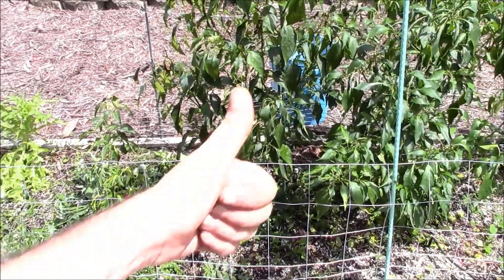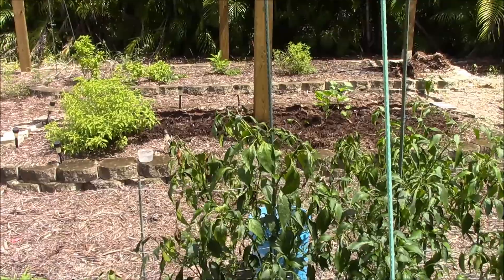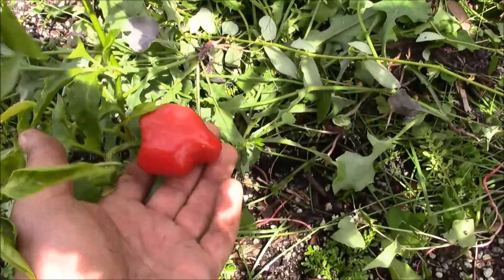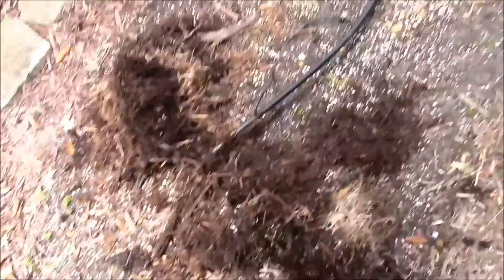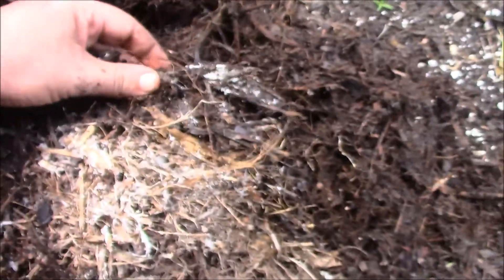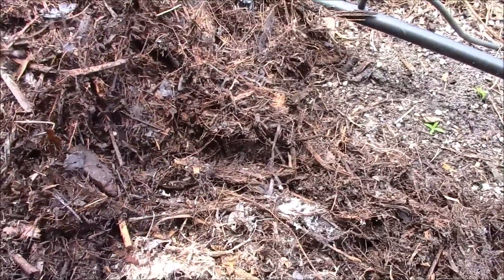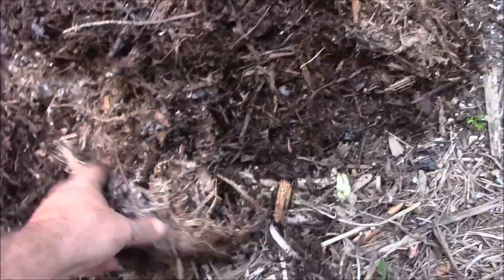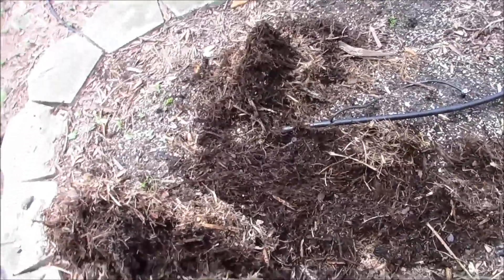Mycelium Fungus in the Mulch, end of July Observation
Location: Southwest Florida, usda growing zone 10b

Quick end of July gardening update. Showing some fungus in the mulch pile. "Mycelium" is the vegetative part of a fungus, and is made up of white or cream colored fungal threads or filaments. Mycelium is great for breaking down and recycling carbon, nitrogen and biological matter